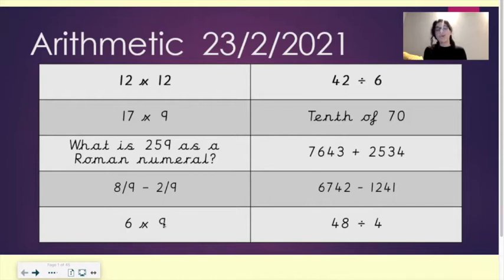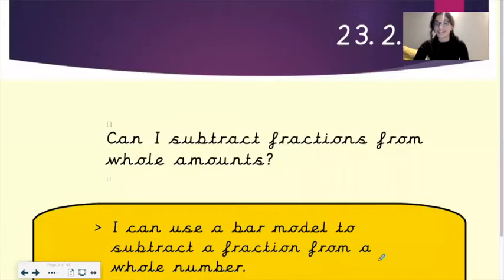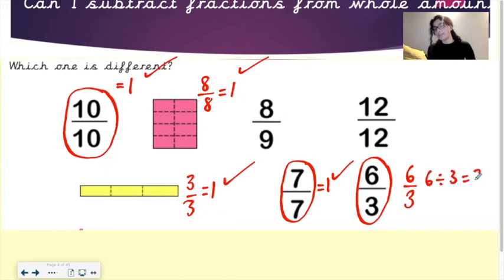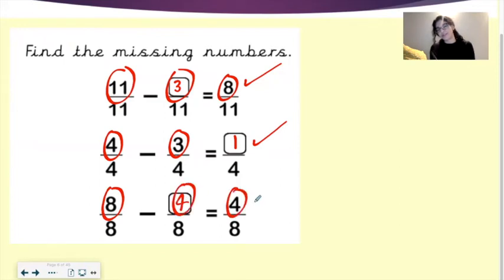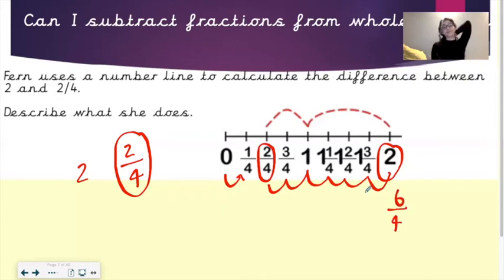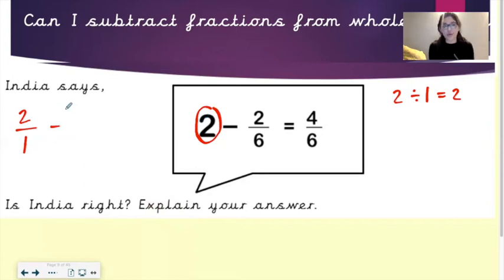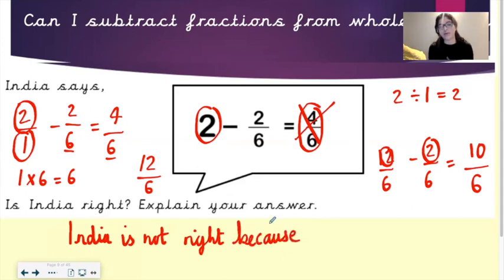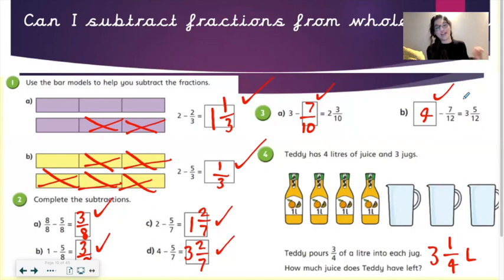Year 4 23rd February Maths Williams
In this lesson, can you count in fractions past 1? Please be sure to upload any work onto Tapestry by 4pm today.